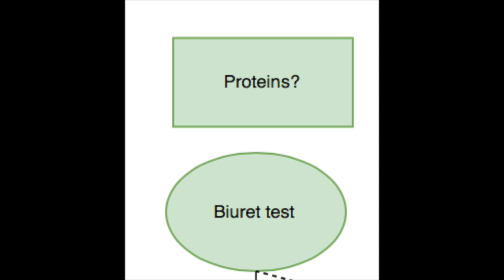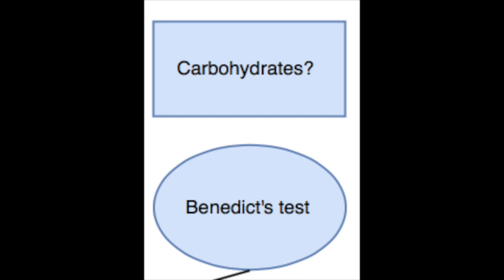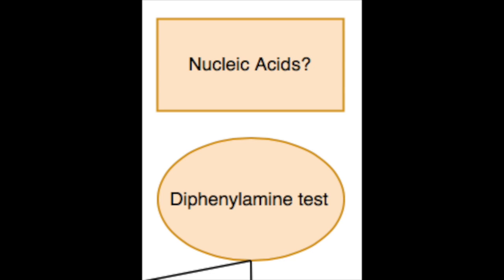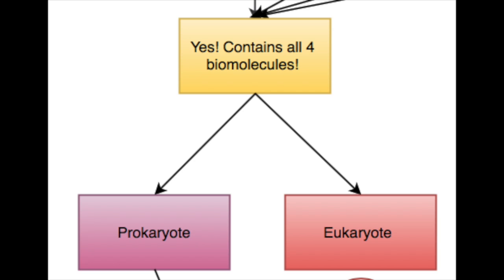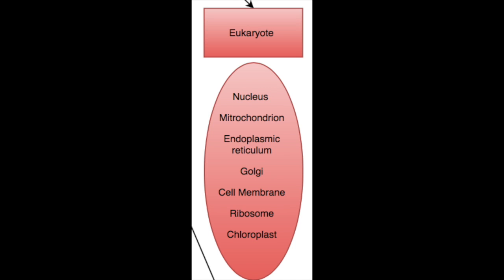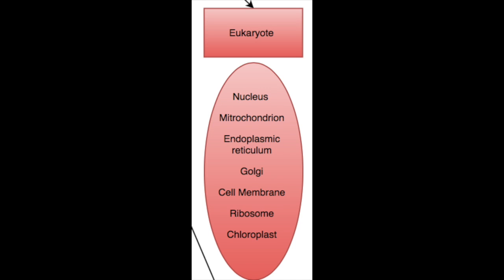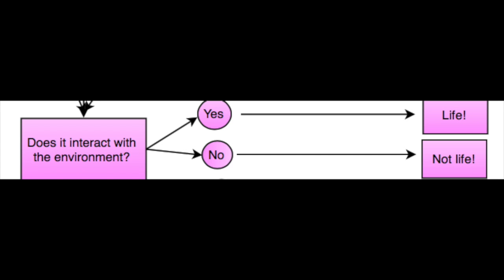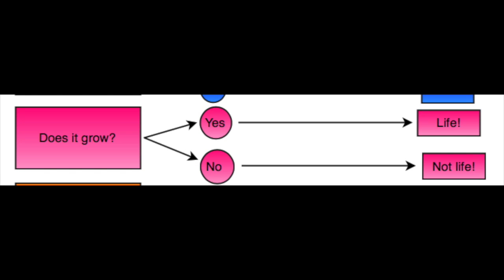Bio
This video is about determining if something is life!